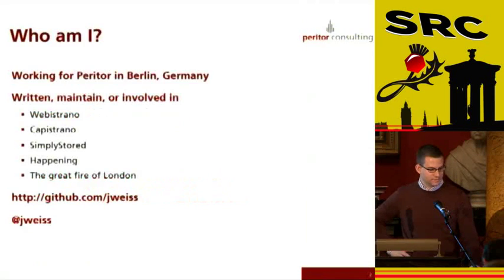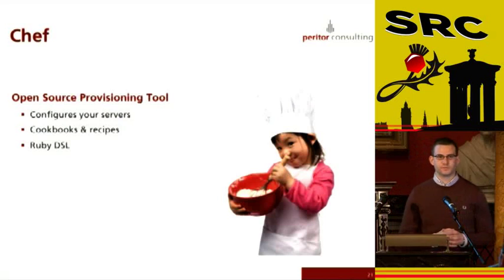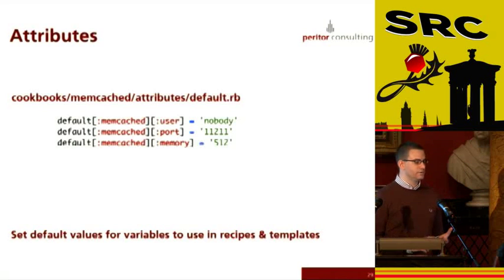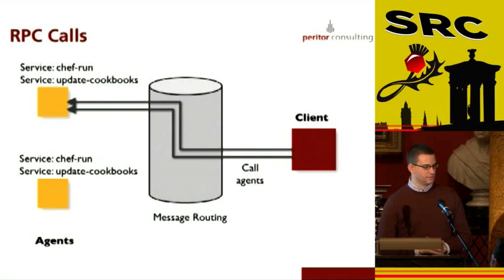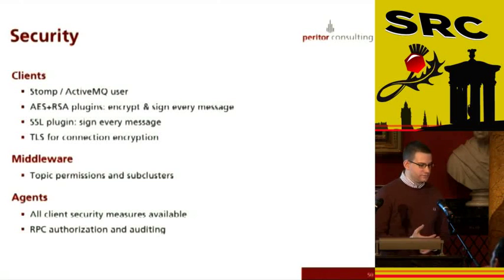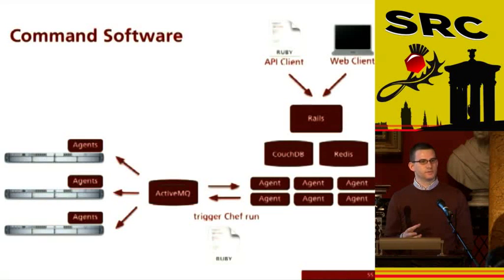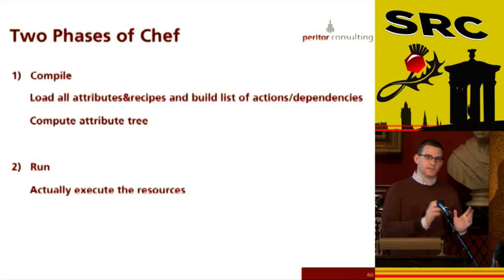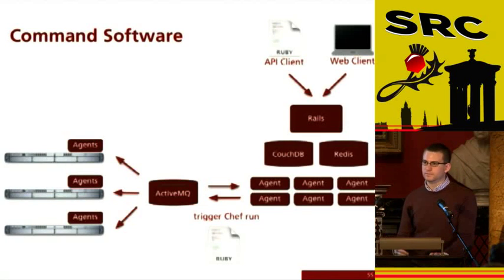Scotland Ruby 2011 - Build you own clouds with Chef and Mcollective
by: Jonathan Weiss

One important part of the DevOps movement is infrastructure automation, especially if you are running your application on top of services like Amazon EC2.

Everybody's dream is to be able to bootstrap and deploy hundreds or even thousands of machines with a few simple commands. This talk will tell you how you can do this using Open Source tools like Chef and mcollective. Chef manages your servers configuration using a nice Ruby DSL while mcollective orchestrates and commands all your nodes.